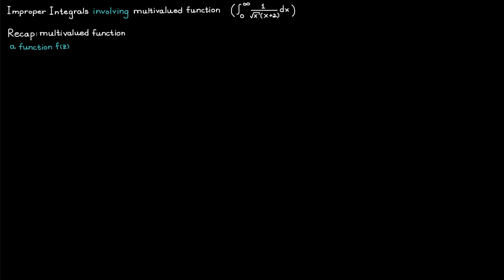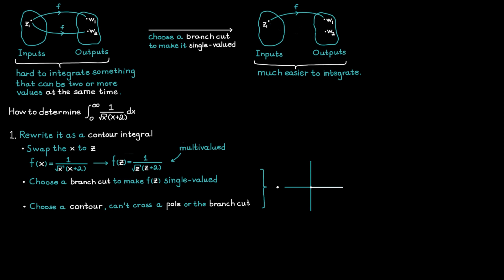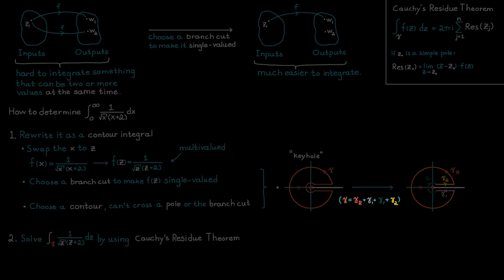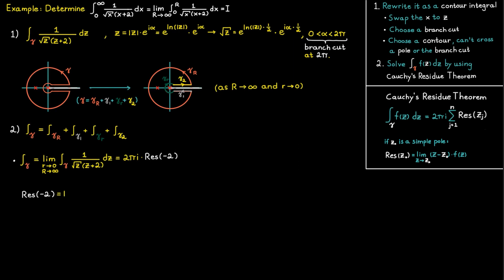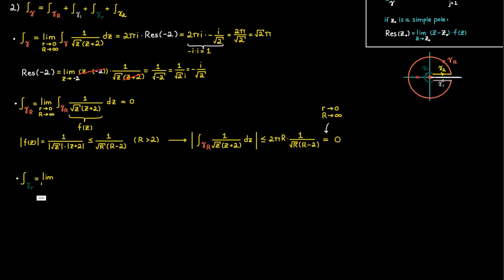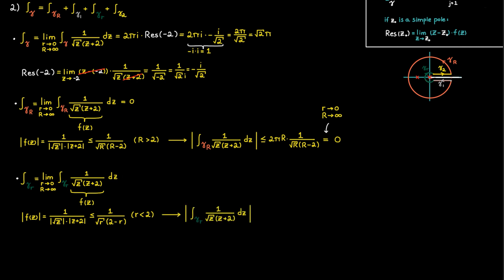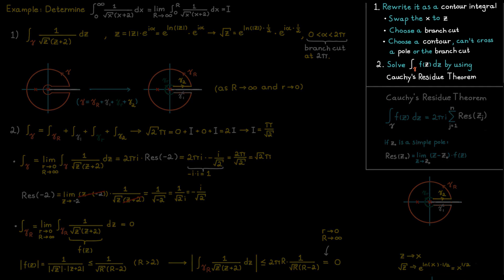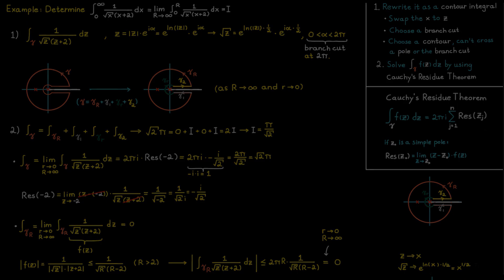How to Integrate Multivalued Functions | Complex Analysis #20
How do you integrate multivalued functions in complex analysis? This video shows you how to solve a classic problem in most complex analysis courses: evaluating an improper real integral using contour integration with a branch cut.

We'll work through the concepts and solve a step-by-step example.

✨ In this lesson, you'll learn:
► Multivalued Functions and Branch Cuts
► Contour Integration and the Residue Theorem
► Evaluating Improper Real Integrals using Complex Analysis

🔖 Chapters
00:00 - Intro & The Problem
00:20 - Theory: Multivalued Functions
01:20 - The Method: Evaluating an Improper Integral
04:15 - Example: Step-by-Step Solution
12:53 - Key Takeaways & Summary
13:35 - Outro & Support